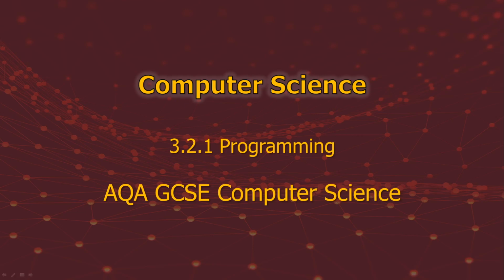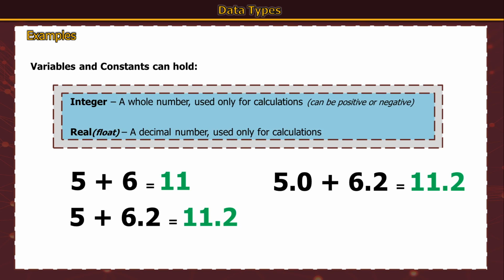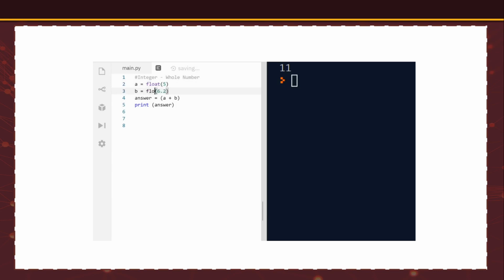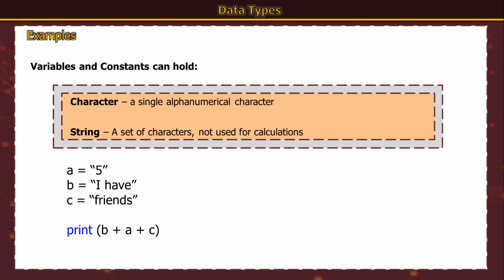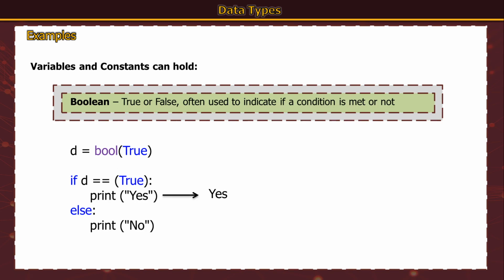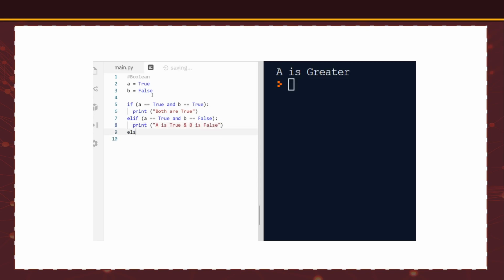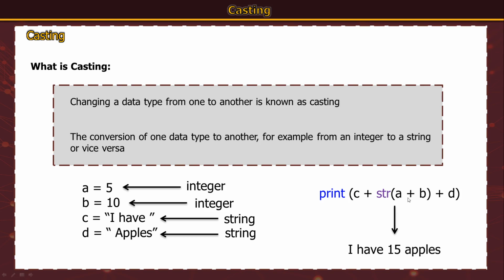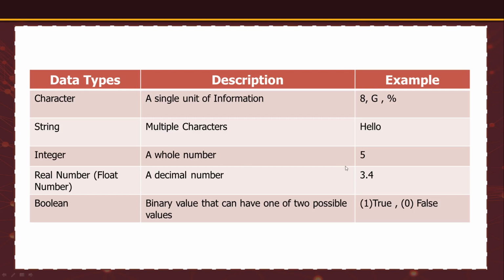Data Types 3.2.1 - Lesson 13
Understand and use the following appropriately:
• integer
• real
• Boolean
• character
• string.